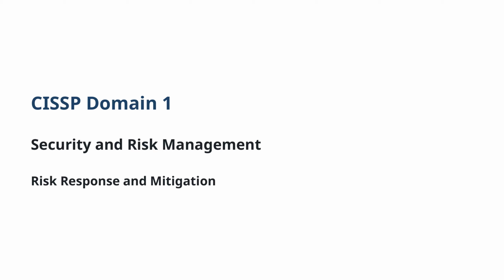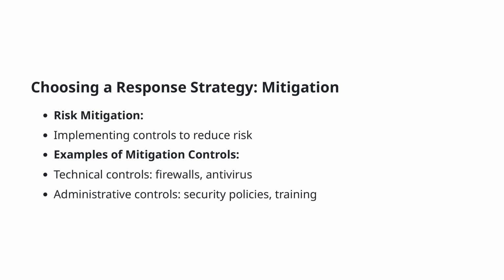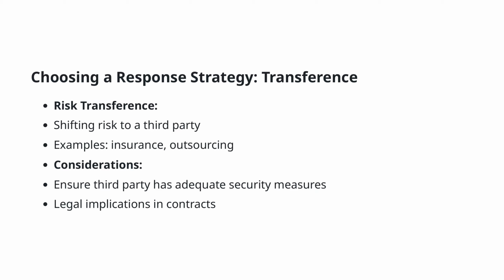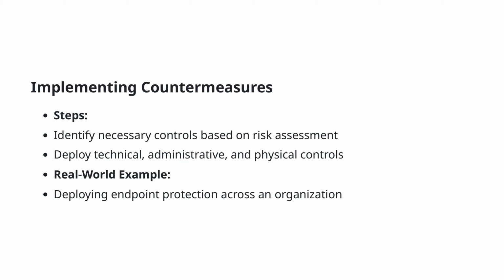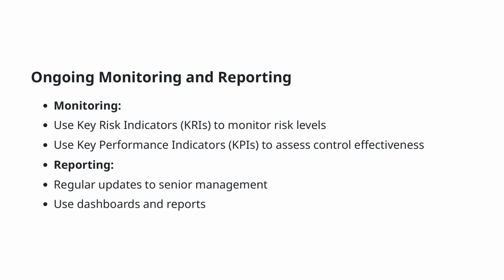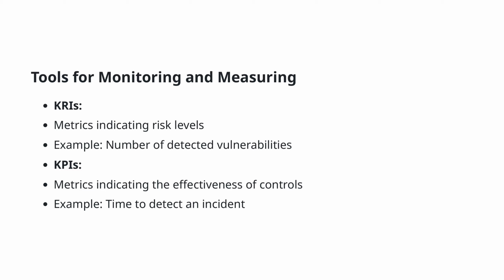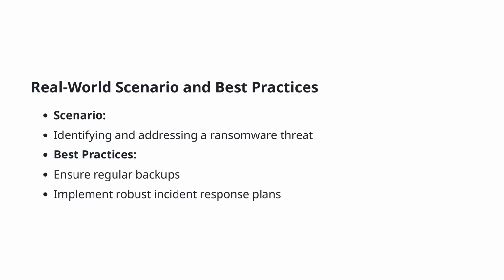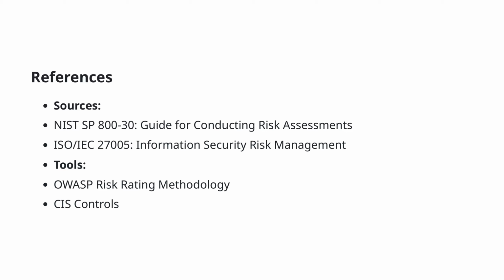CISSP Domain 1: Mastering Security and Risk Management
Dive deep into CISSP Domain 1: Security and Risk Management. In this video, we'll cover essential topics like risk response, mitigation, and ongoing monitoring. Stay ahead in your cybersecurity career with these expert insights!

Key Concepts Covered:

1. Introduction to Risk Response
2. Identifying and Presenting Risks
3. Choosing Response Strategies: Mitigation, Transference, Acceptance, Avoidance
4. Implementing Countermeasures
5. Ongoing Monitoring and Reporting
6. Effective Risk Communication
7. Tools for Monitoring and Measuring
8. Real-World Scenarios and Best Practices

Stay ahead in CISSP and cybersecurity.

References:
1. NIST SP 800-30: Guide for Conducting Risk Assessments
2. ISO/IEC 27005: Information Security Risk Management
3. OWASP Risk Rating Methodology
4. CIS Controls